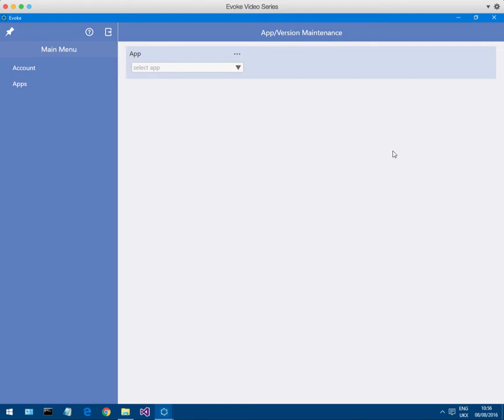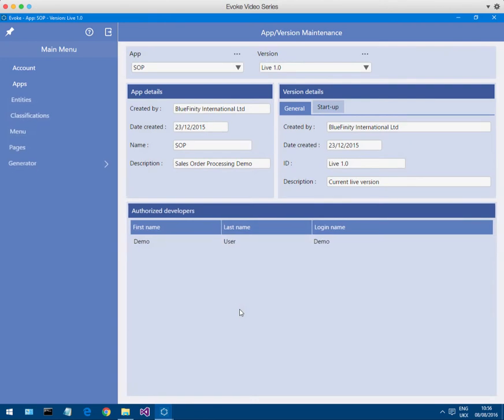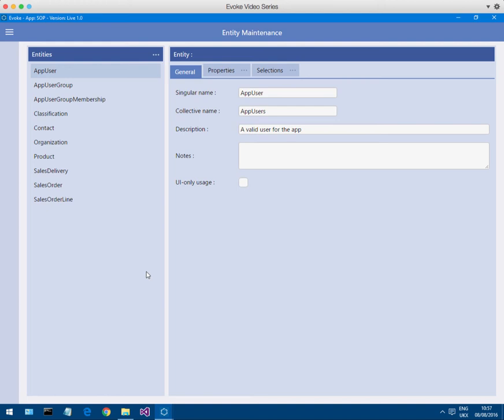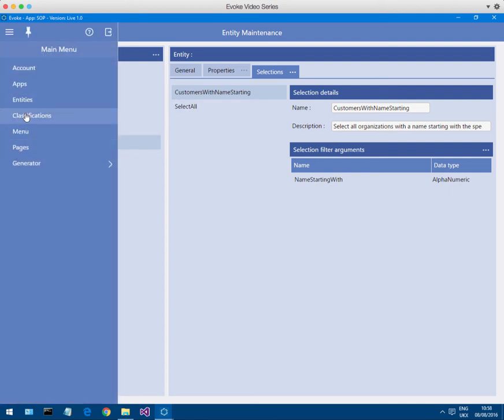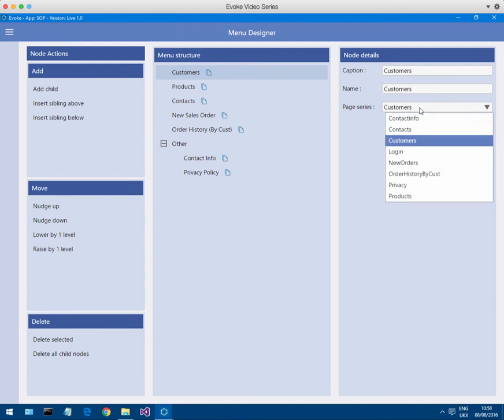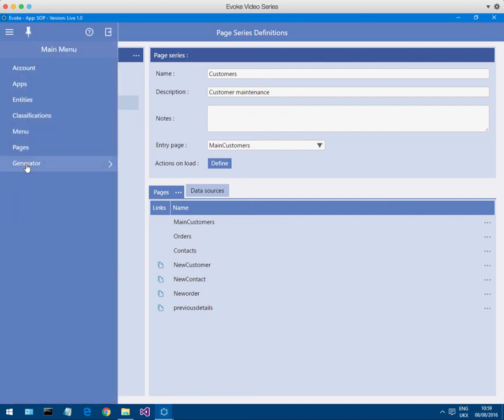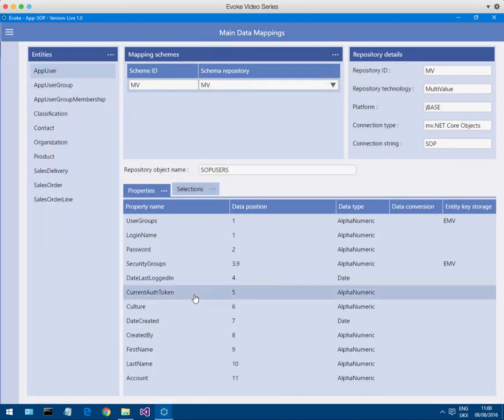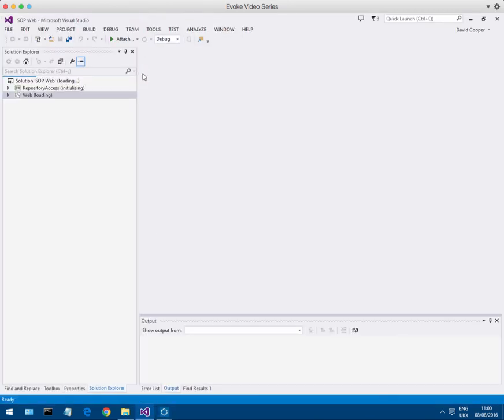003 Evoke app overview